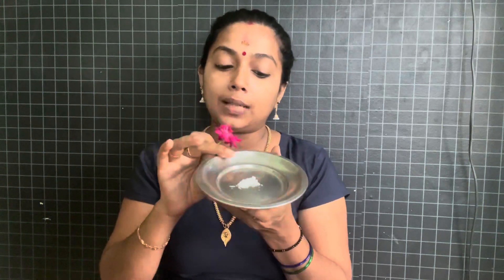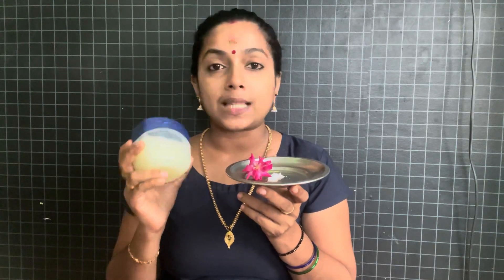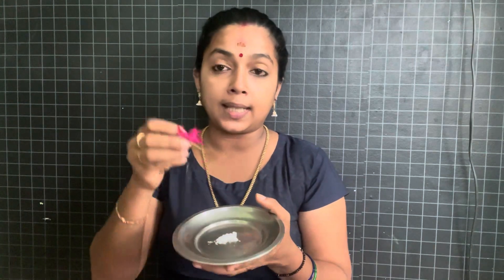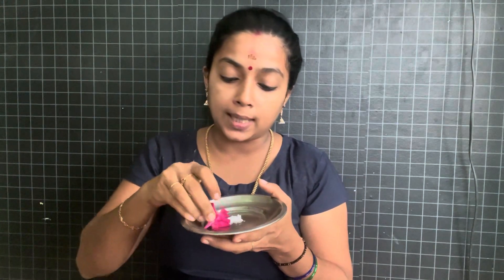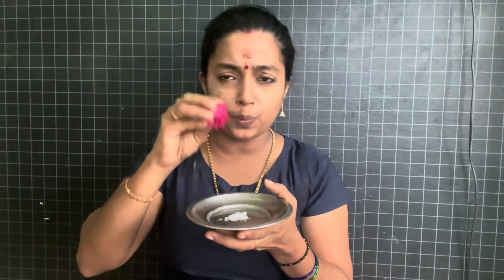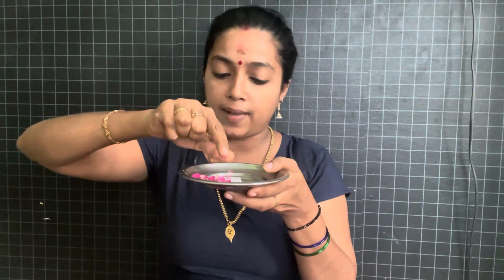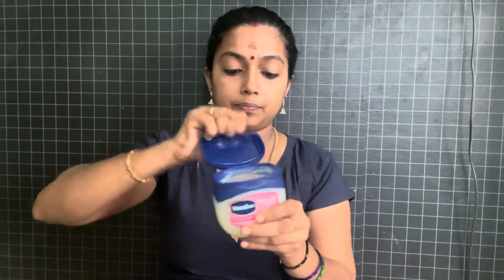1ദിവസം കൊണ്ട് ചുണ്ട് ചുവപ്പിക്കാൻ 2സാധനങ്ങൾ മതിDay 14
1.മുടി കൊഴിച്ചിൽ, മുടി വളർച്ച ഇല്ലായ്ക, താരൻ, മുടി പൊട്ടി പോകൽ, മുടി നീളം വക്കാതിരിക്കുക, പുതിയ മുടികൾ വളരാനും
2.ശരീരത്തിലെ കറുത്ത പാടുകൾ
കുരുക്കൾ, കരിമംഗല്യം, ചുളിവുകൾ, കണ്ണിനടിയിലെ കറുപ്പ്, കഴുത്തിലെ കറുപ്പ് മാറ്റി നിറവും സൗന്ദര്യം കൂട്ടാനായി
Geethus Natural Beauty kit
Geethus Natural Skinwhitening oil
Geethus Natural Skin pack
Geethus Natural SkinGel
Skinwhitening soap

lip balm

Fast HairGrowth Challenge Group